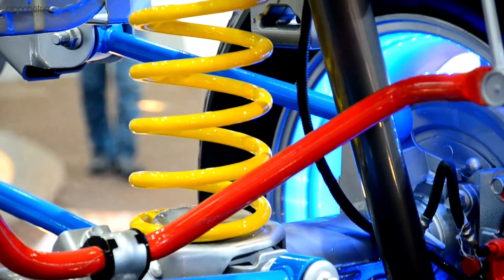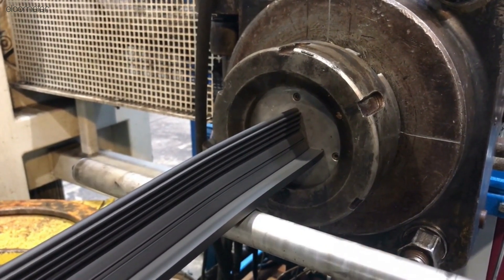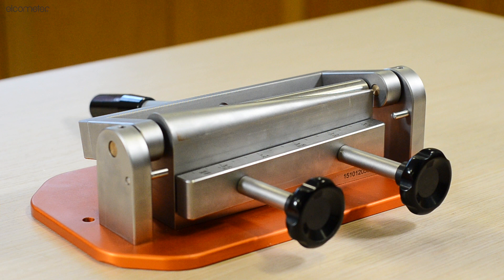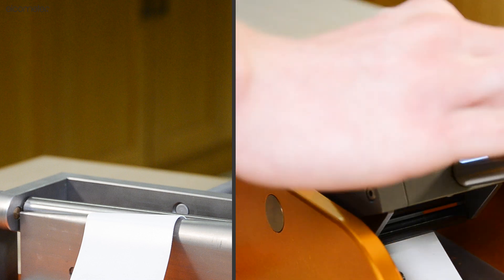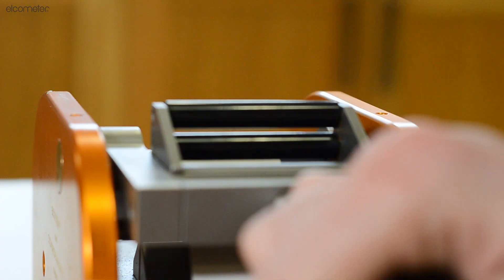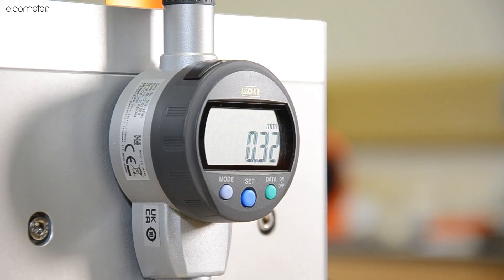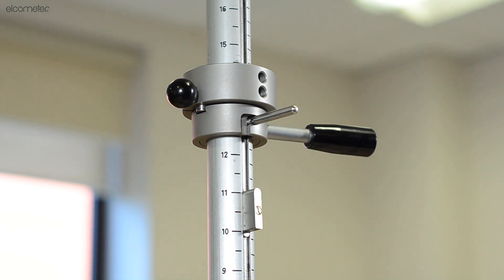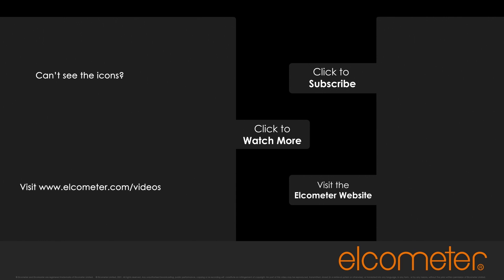Introducing Physical Impact and Deformation Testing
The purpose of a coating is typically to protect a structure or product against a number of external factors such as temperature, water, chemicals, and also: physical impact.

CONTENTS:
0:00 - 2:16 - Introduction
2:16 - 3:11 - Elcometer 1510 Conical Mandrel Bend Tester
3:11 - 4:19 - Elcometer 1506 & Elcometer 1500 Cylindrical Mandrel Bend Testers
4:19 - 5:02 - Elcometer 1620 Cupping Tester
5:02 - 6:17 - Elcometer 1615 Variable Impact Tester
6:17 - 6:53 - Outro

Certain materials and coatings will need to expand, flex and bend either throughout the production stage, or during the service life of the product they are used for.

Manufacturers must ensure the coatings or materials being used are able to withstand the types of stress their products could be subjected to; this could be from a change in temperature to a human or mechanical impact.

Deformation or damage of a coating can significantly reduce its protective quality as well as affecting the products appearance. Tests in the laboratory prior to production are, therefore, essential to determine a coating's suitability for its designed application.

In order to characterise a coating’s performance to physical impact and deformation, a number of repeatable and reproducible tests have been developed. Elcometer offers a range of gauges to test a coatings ability to resist deformation and physical impact. These include mandrel bend testing, cupping testing and impact testing.

Elcometers range of physical test equipment spans more than just physical impact and deformation. Other tests such as gloss, abrasion, adhesion, and dry film thickness are just as vital for assessing the performance of a coating.

For further information about Elcometer’s range of physical test equipment, click one of the links on screen or simply And please don’t forget to subscribe to the Elcometer channel to be notified of any new videos.

Standards:
Elcometer 1506:
AS/NZS 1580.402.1, ASTM D 2485, ASTM D 522-B, ASTM D 1737, ISO 1519-2, JIS K 5600-5-1

Elcometer 1510:
ASTM D 522-A, BS 3900-E11, ISO 6860

Elcometer 1615:
ASTM D 2794, ASTM D 5420, AS/NZS 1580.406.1, BS 6496:1984, BS 3900-E13, ECCA T5, EN 12206-1:2004, EN 13523-5, ISO 6272:1993, ISO 6272-1, ISO 6272-2, JIS K 5600-5-3:1999, NF T30-017:1989

Elcometer 1500:
AS/NZS 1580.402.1, ASTM D 2485, ASTM D 522-B, ASTM D 1737, BS 3900-E1, DIN 53152, ISO 1519-1, JIS K 5600-5-1, NF T30-040